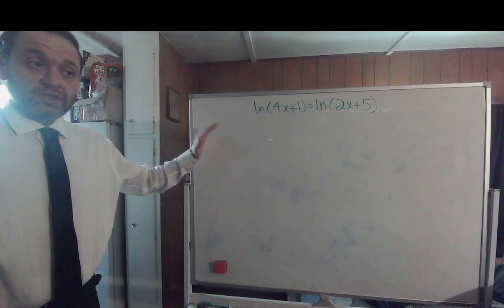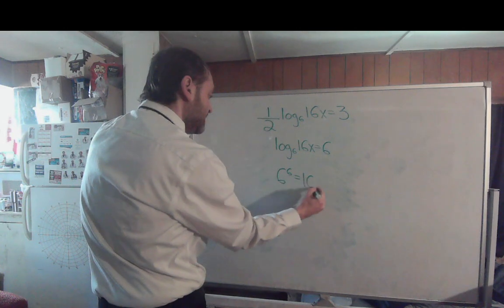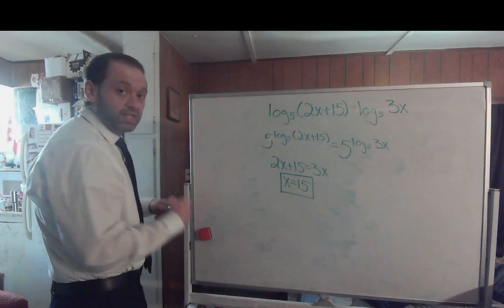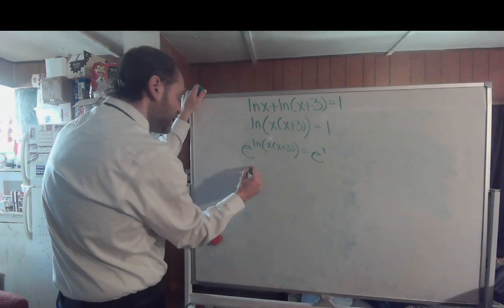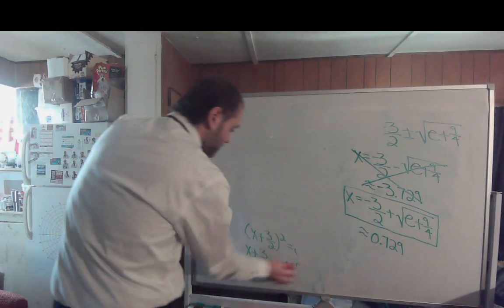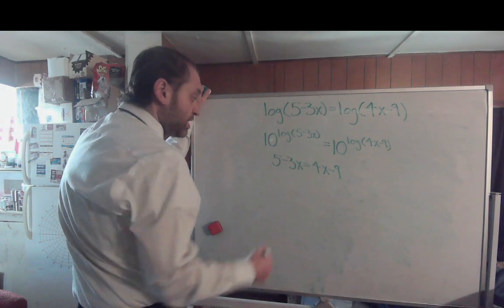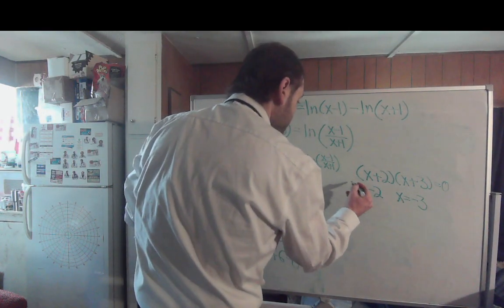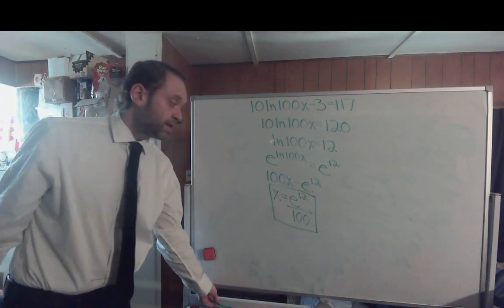Solving Logarithmic Equations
Since the domain of a logarithmic function is x greater than 0, you must check for extraneous solutions.